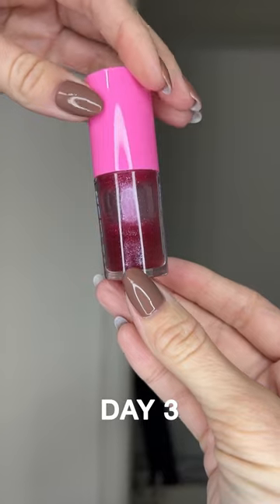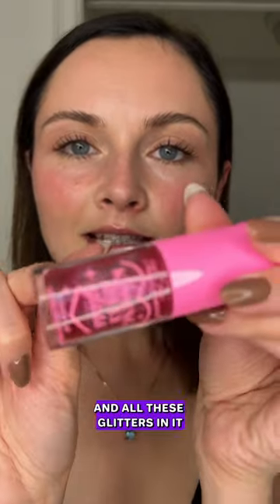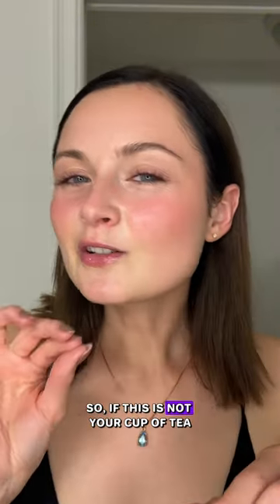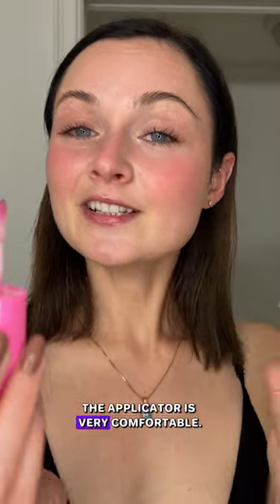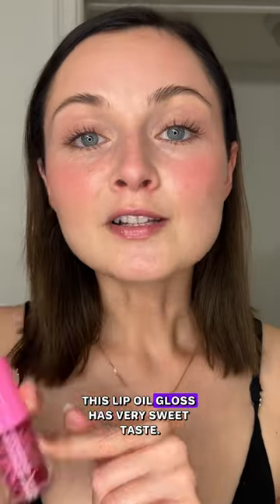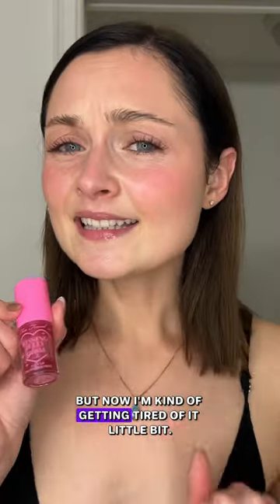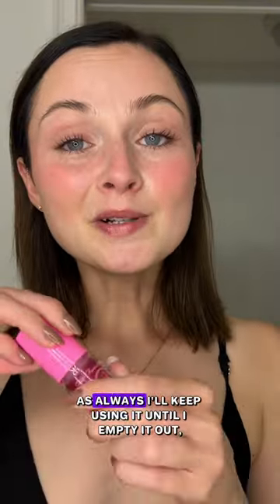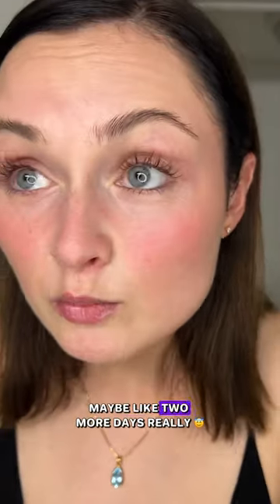Honest Review of Too Faced Lip Oil ✨(Grape Soda).